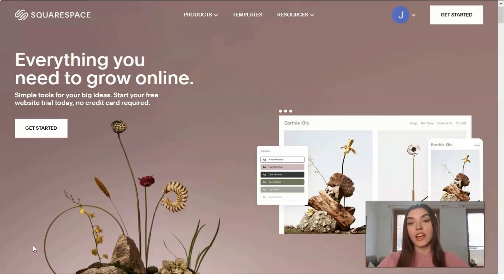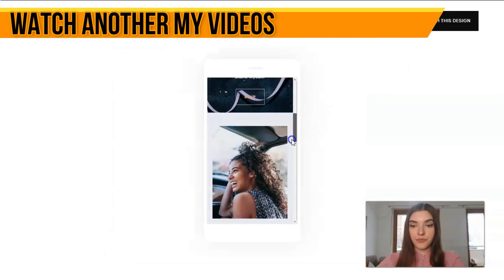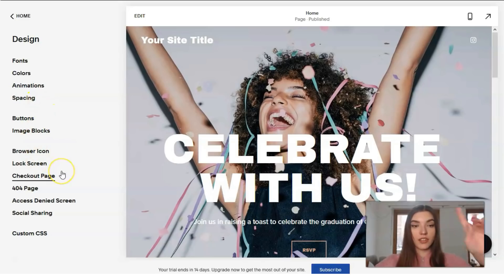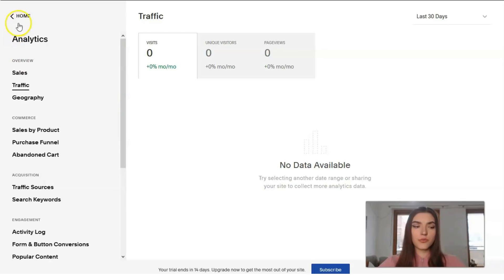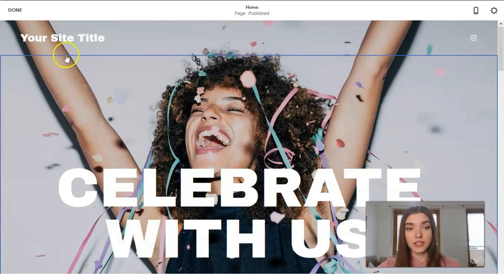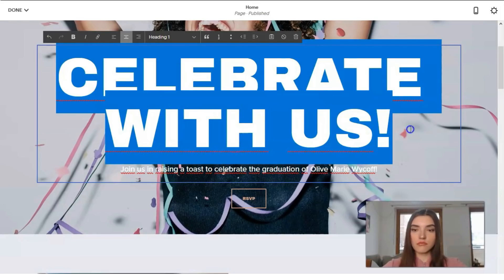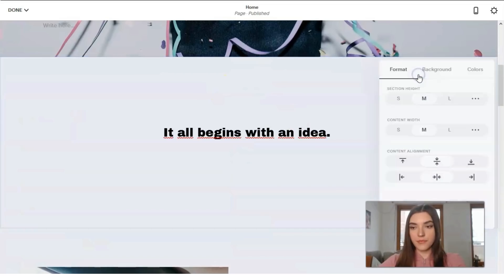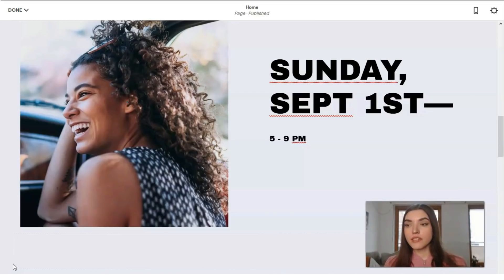✅ How to Make A Website For Free 2021 🔥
how to make a website for free
web design
website tutorial
free website builder
free website
how to create a website for your business
create website